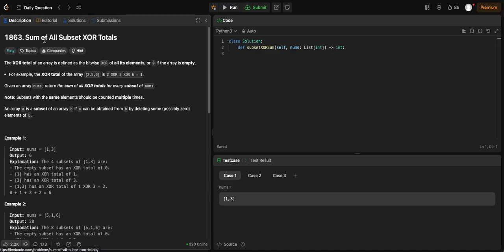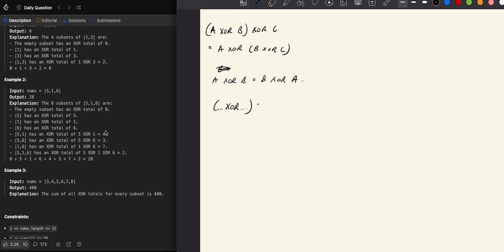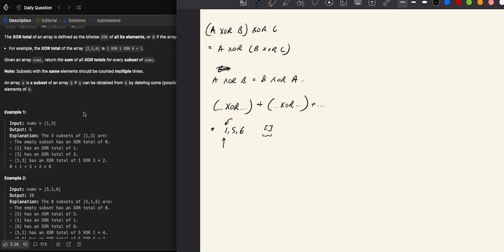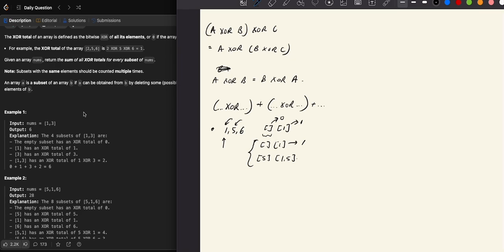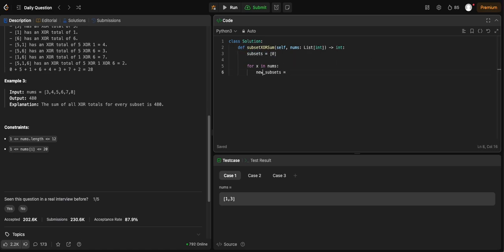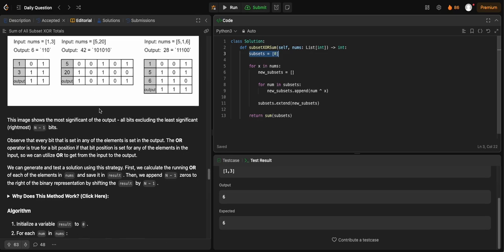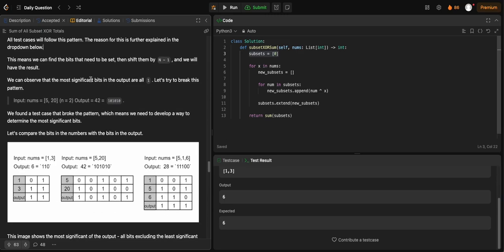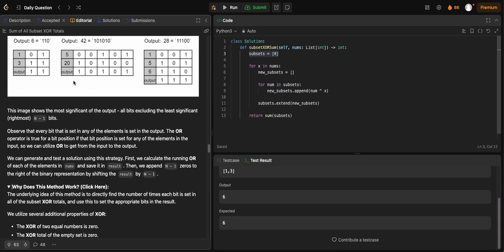1863. Sum of All Subset XOR Totals | Solving it UNCUT 🔥 05-04-25